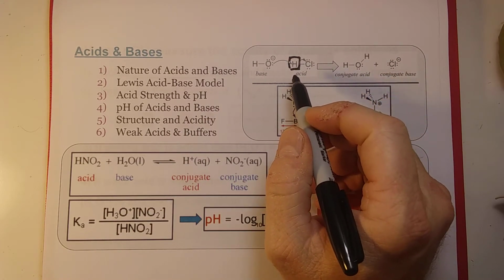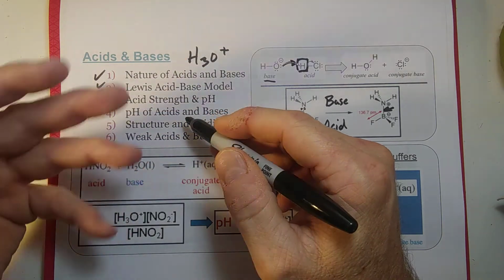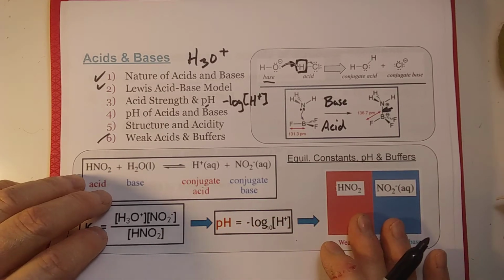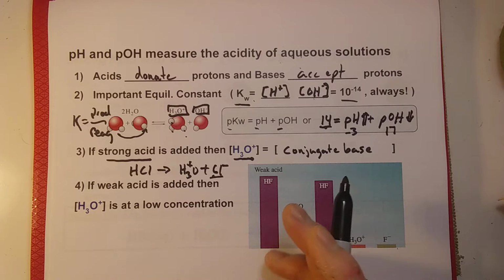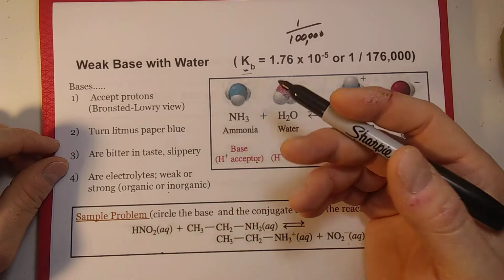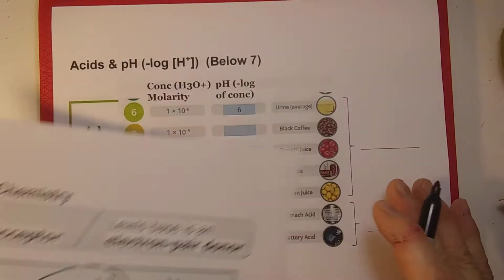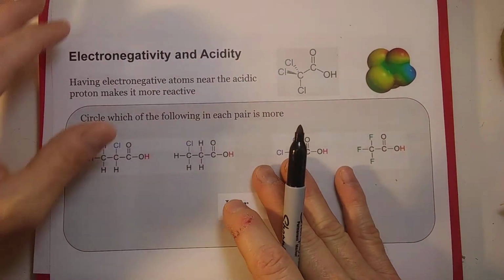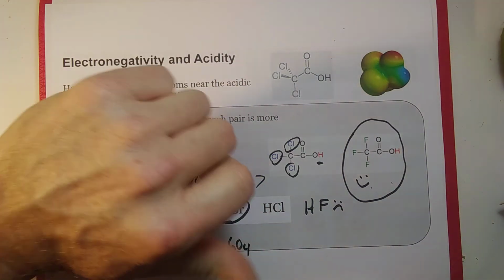Basics of Acid-Base Chemistry